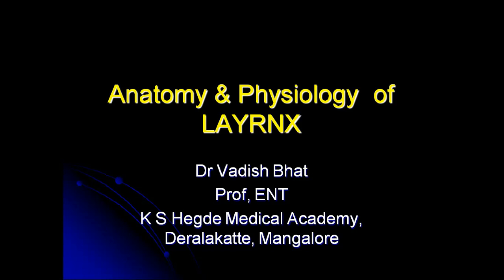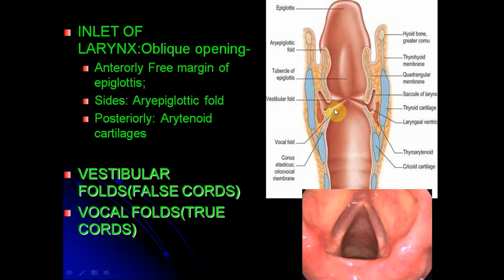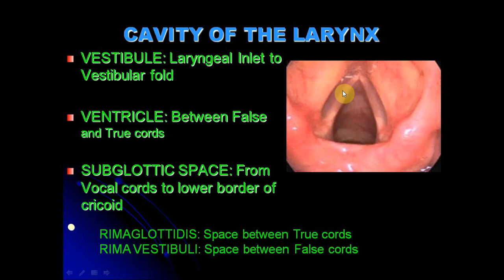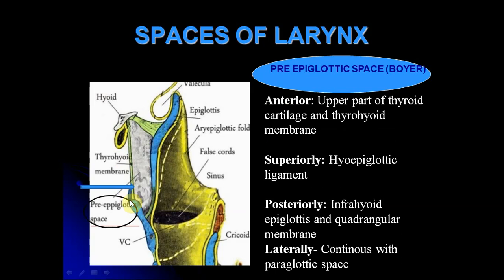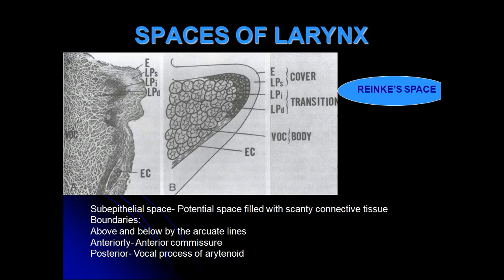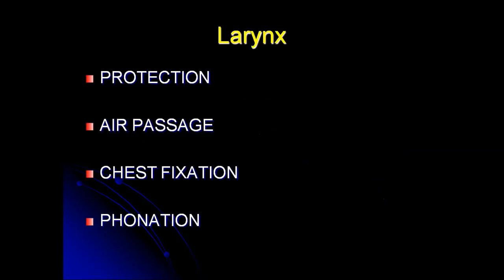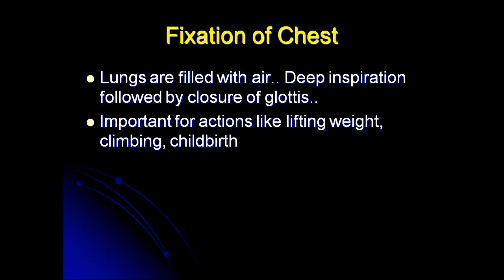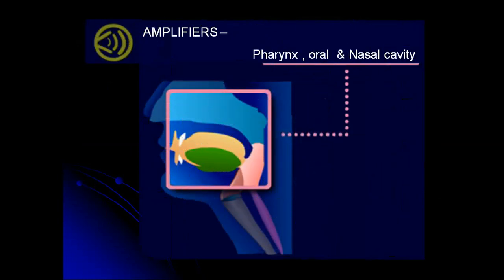Anatomy an physiology of Larynx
Anatomy and physiology of larynx..
(Cavity of larynx, Mucous membrane, Spaces, functions)